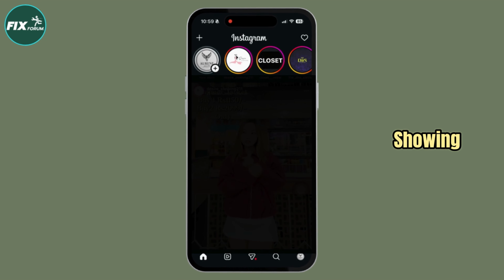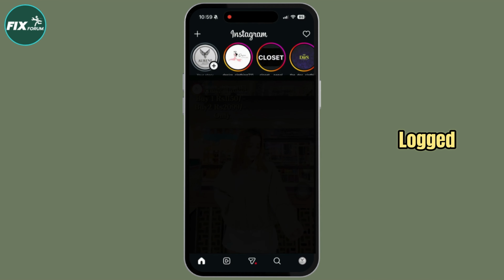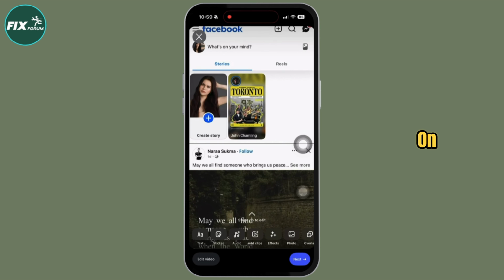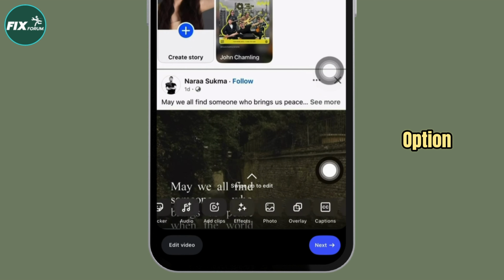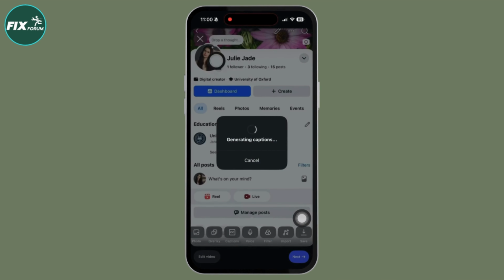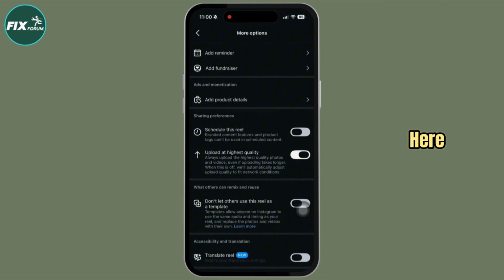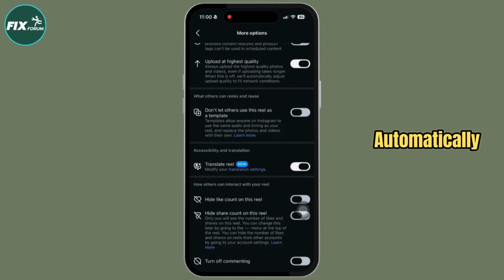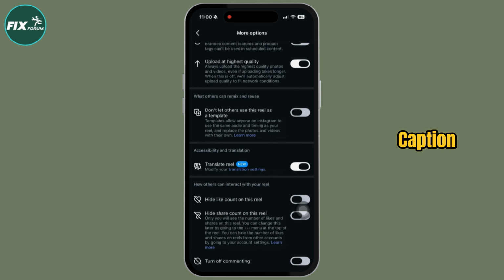Auto Caption Not Showing on Instagram Reels? How to Fix & Enable Captions (2026 Guide)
In this video, I will show you how to add auto captions to Instagram Reels using the latest Instagram update in 2026.

This step-by-step guide explains how to upload a reel, enable CC captions, turn on automatic closed captions, and let Instagram generate subtitles for your videos.

Many users are searching for Instagram reels captions not working, how to enable auto captions on Instagram, Instagram CC captions missing fix, Instagram reels subtitle feature, and Instagram auto caption feature 2026. This video explains everything clearly.

Follow these steps carefully to enable Instagram reel captions easily.

👉 Add auto captions to Instagram Reels easily using this guide.

⏱️ Timestamps
0:00 – Introduction & What You Will Learn
0:05 – Step 1 – Open Instagram Reels Upload
0:15 – Step 2 – Select Video & Go to Edit Screen
0:30 – Step 3 – Enable CC Captions Option
0:50 – Step 4 – Turn On Closed Captions Settings
1:01 – Final Result & Wrap-Up